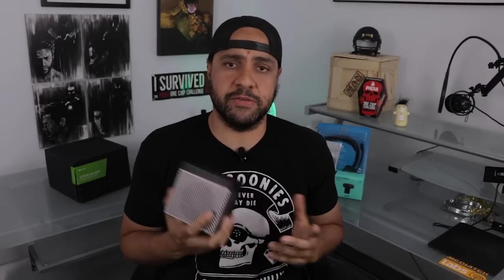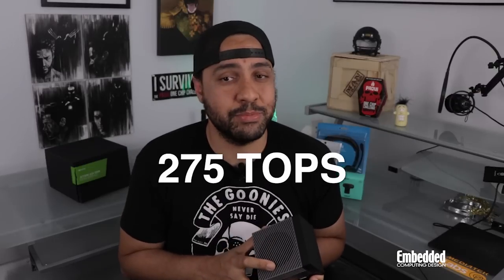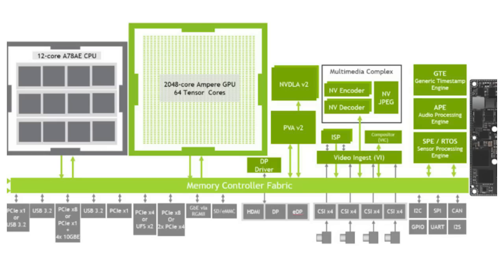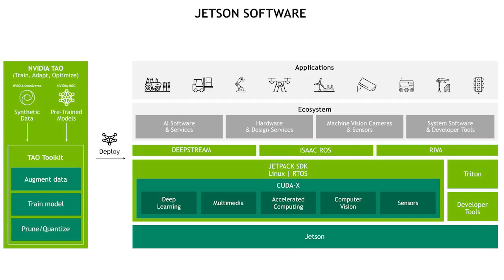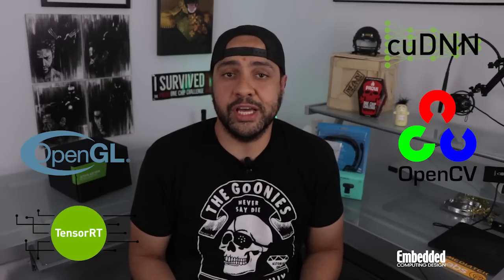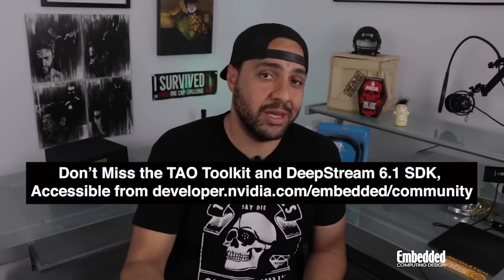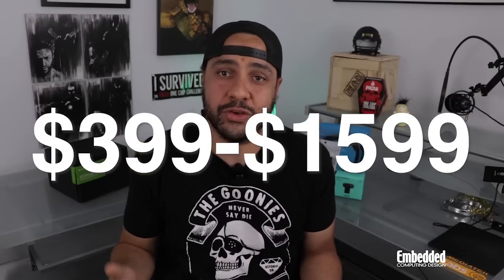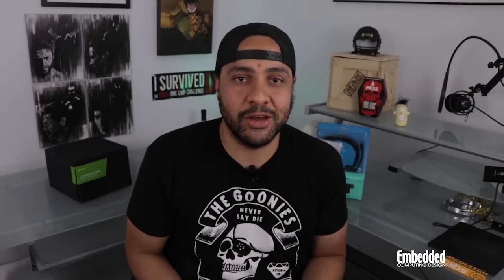Dev Kit Weekly: NVIDIA Jetson AGX Orin Developer Kit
Now, this hefty box might look familiar. That’s because it’s the same form factor and a similar enclosure as seen in NVIDIA’s Jetson AGX Xavier Developer Kit that we reviewed a while back here on Dev Kit Weekly.

But it’s not quite the same. The Jetson AGX Orin is yet another supercomputer-class kit from NVIDIA that delivers 275 TOPS of performance, 8x more than its predecessor, the Jetson AGX Xavier module.

That level of processing capability is possible because of the NVIDIA Ampere GPU architecture, which includes 2,048 NVIDIA CUDA cores, alongside 64 Tensor cores, two NVIDIA Deep Learning Accelerators, and PVA 2.0 vision accelerator. If you hadn’t guessed from that, the AGX Orin is a vision and AI workload crunching monster designed to demolish tasks ranging from video streaming to advanced autonomous robotics. And that’s before we even count the 12-core Arm Cortex-A78 and video encode and decode blocks capable of processing up to 4K60 and 8K30 resolutions, respectively.

Of course, data doesn’t flow straight into the GPU, but it might as well thanks to 32 GB of next-generation 256-bit LPDDR5 memory that supports data transfers of 204.8 GBps. This is augmented by an additional 64 GB of eMMC 5.1 storage with read speeds that top out at 250 MBps. For good measure, there’s also this microSD slot here that supports UHS-1 cards up to SDR104 mode.

Now, what’s ploughing through all that image-centric data if you don’t have a way to look at it if you want to? On the display front, the Jetson AGX Orin features an 8K60 multi-mode DisplayPort 1.4a interface and HDMI 2.1 port. Either of two USB C ports can also be used as DisplayPort interfaces or data connectivity. Those are joined by 4x USB 2.0 ports and 1x USB Micro-B port.

Now, we’ve already gone through a lot, but despite that feature flex, the NVIDIA Jetson AGX Orin still has a configurable TDP of just 15 to 60 W.

If you thought the hardware shined, just sit back while we jump into the software. This Jetson AGX Orin kit is powered by NVIDIA’s JetPack 5.0 SDK, a software kit optimized for end-to-end AI pipeline acceleration. This updated version of JetPack software includes a Linux for Tegra (L4T) board support package based on version 5.1 of the Linux kernel and a reference file system from Ubuntu 20.04.

Once you get this all uploaded, you’ll want to be sure to head on over to check out a bunch of cool demos that you can use to evaluate the AGX Orin and get started. And, if you’re satisfied with your results, which I’m not sure why you wouldn’t be, be sure to check out Jetson AGX Orin modules, which will be available in different form factor, memory, and performance levels starting next month and at various points through the rest of the year.

You can expect to pay anywhere between $399 and $1599 for those modules in quantities of 1, or $1999 if you want a kit like this. Of course, the world is playing a psych on you, because they’re on backorder pretty much everywhere, so you’ll probably pay double that on the secondary market.

But luckily, your friends here at Embedded Computing Design still have one shot for you to get your hands on one, and the best part is that it’ll cost you zero. You can get one for absolutely free if you win this week’s raffle. All it takes to enter is filling out the form that’s linked to on screen and below:

Well, that about wraps up this edition of Dev Kit Weekly, but I have to say that I’m impressed. If you have been with us for a while, you’ll remember that the first ever Dev Kit Weekly featured an NVIDIA Jetson AGX Xavier development kit, and the company just keeps pushing the envelope with way more performance at a similar price point and power consumption.

And that’s a win for industry as we keep trying to push the AI envelope.